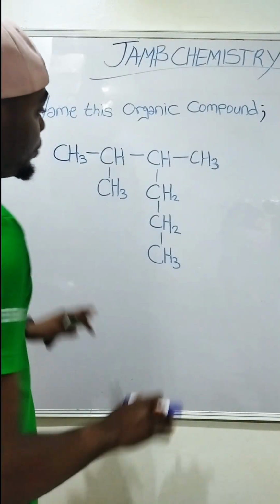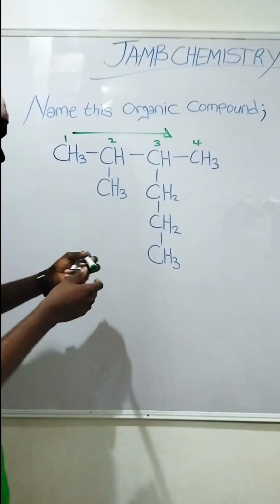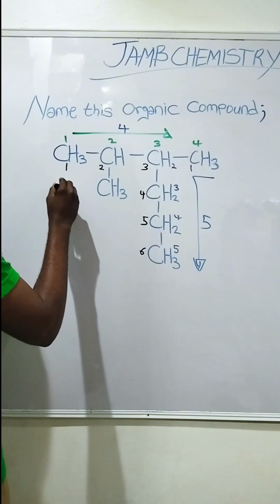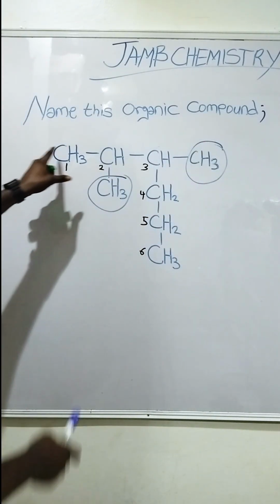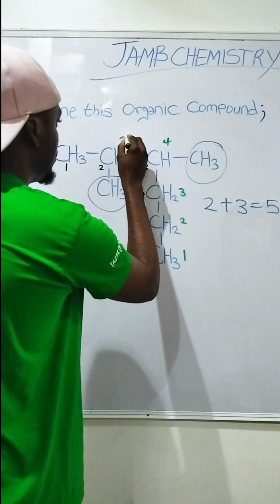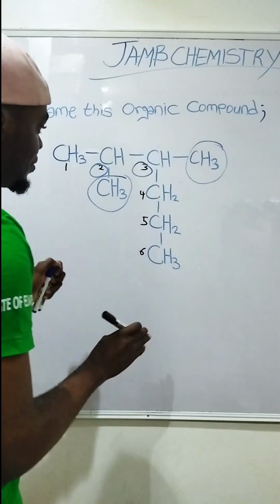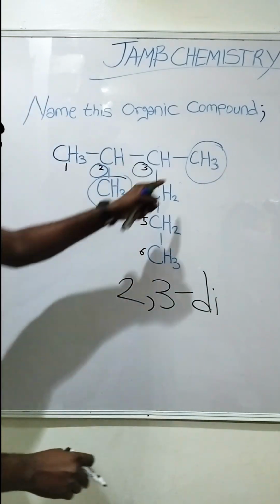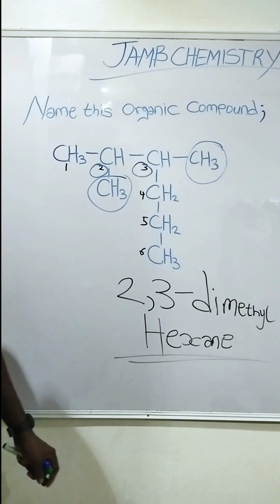NAMING OF ORGANIC COMPOUNDS FOR JAMB CHEMISTRY 2026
Struggling with naming organic compounds in chemistry? In this video, I walk you step-by-step through how to name an organic structure using IUPAC nomenclature — and more importantly, I explain why each step matters.
Using a real example, I show you:
How to identify the longest carbon chain
How to number the parent chain correctly
How to name and locate substituents
How to put everything together into the correct IUPAC name
This video is perfect for: 📚 High school chemistry students
🎓 College/intro organic chemistry students
🧪 Anyone confused about organic nomenclature
If organic naming feels overwhelming, this breakdown will help you build confidence and understand the logic behind every step.

organic chemistry
naming organic compounds
iupac nomenclature
how to name organic compounds
organic chemistry nomenclature
longest carbon chain
how to find longest carbon chain
substituents in organic chemistry
organic chemistry for beginners
chemistry tutorial
chemistry help
high school chemistry
college chemistry
intro organic chemistry
chemistry explained
organic chemistry step by step
naming hydrocarbons
alkanes alkenes alkynes
chemistry exam help
chemistry basics